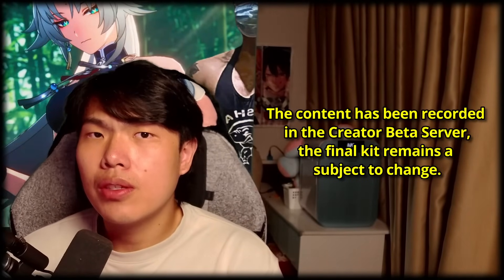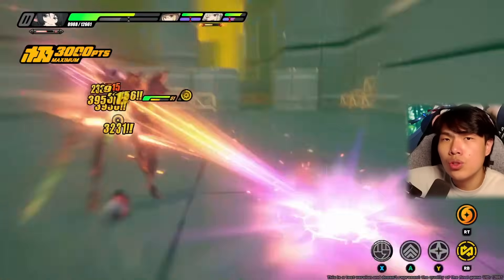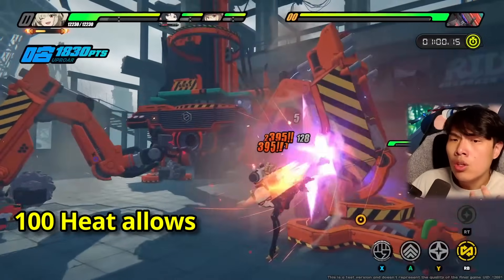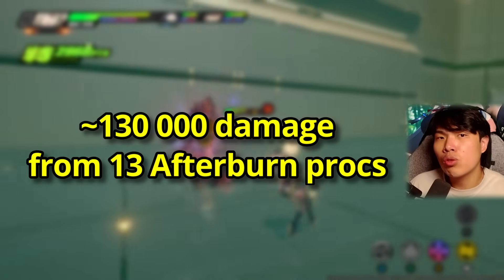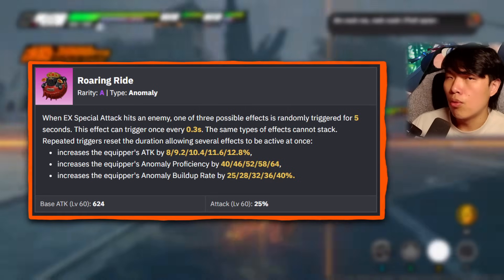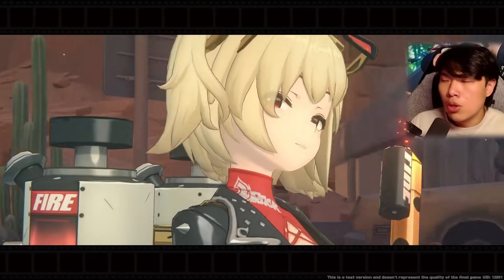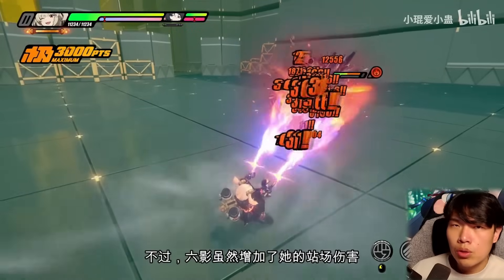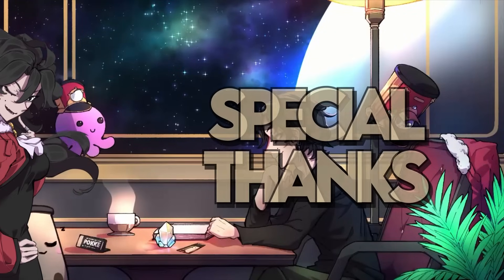Is Disorder The New Meta? | Burnice Early Access Review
Creator Experience Server is not the final version of the game. Final version is subject to the content available in the official release.

In this video, MrPokke explains Burnice's early impressions in the Creator Experience server, going over her kit, drive disks, mindscapes, and team comp thoughts.

All showcases shown are at M0S1.

Timestamps
00:00 Intro
00:51 Character kit
02:26 Flamethrower mechanic
05:55 Afterburn mechanic
08:25 Standard rotation
09:18 Fire Kindling mechanic
11:17 Ultimate
13:18 W-Engines
16:16 Drive Disks
18:26 Mindscapes
21:04 Teambuilding
23:45 Pull value and summary